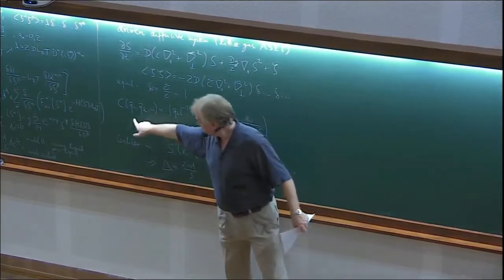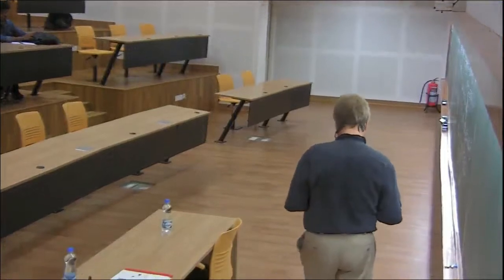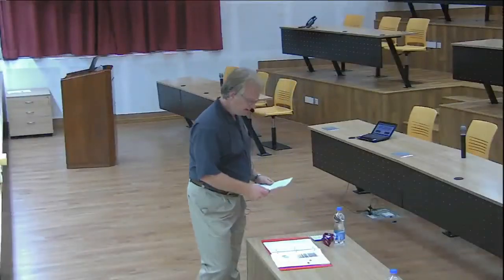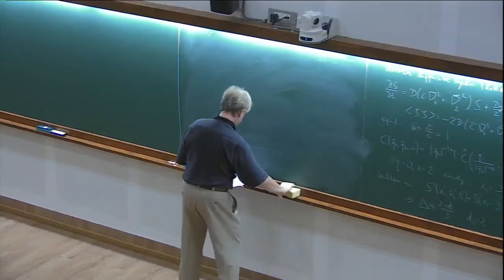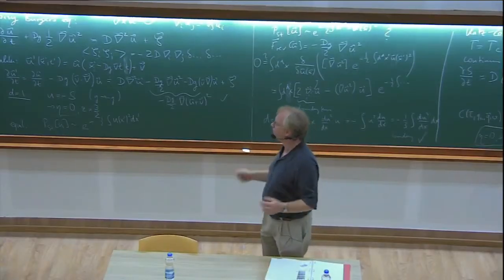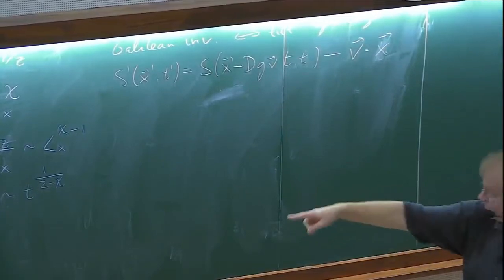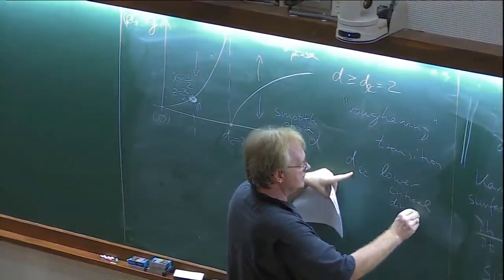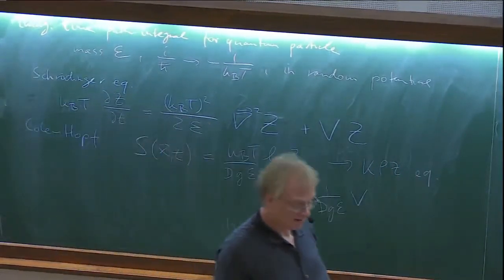Critical dynamics (Lecture - 04) by Uwe C Täuber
0:00:00 ICTS
0:00:07 Critical dynamics
0:26:56 HA BB Q Q 3 157 Drive